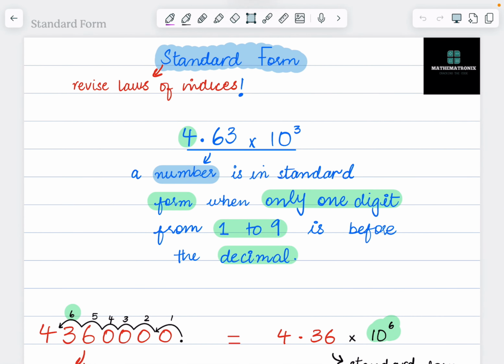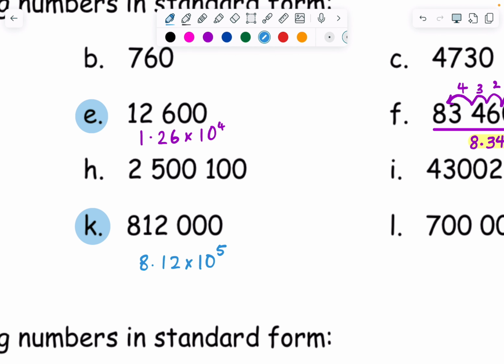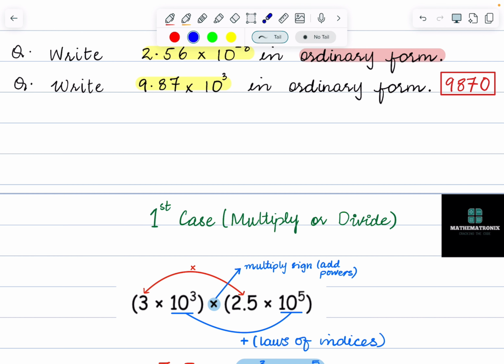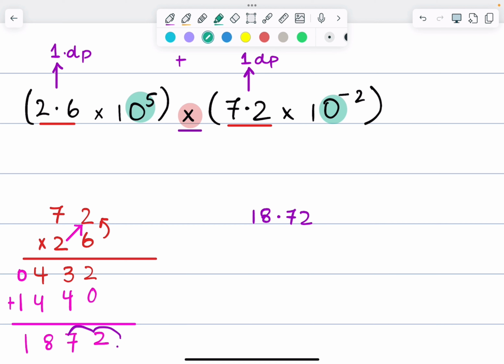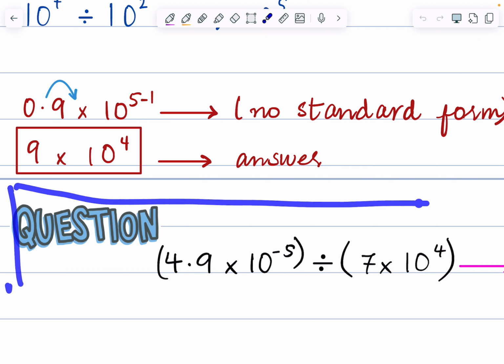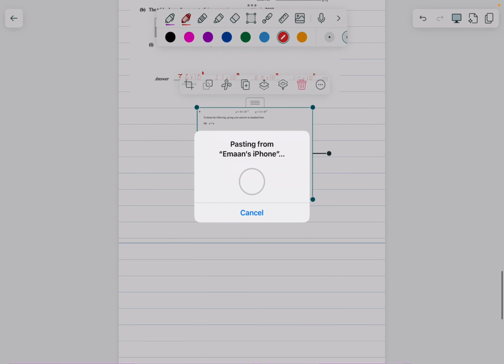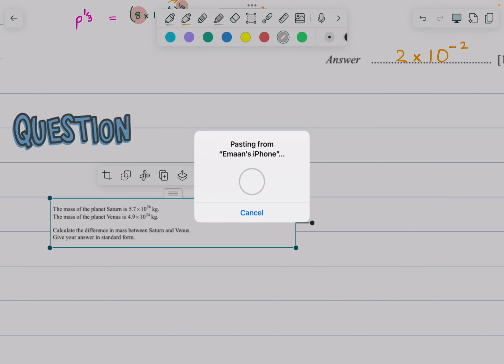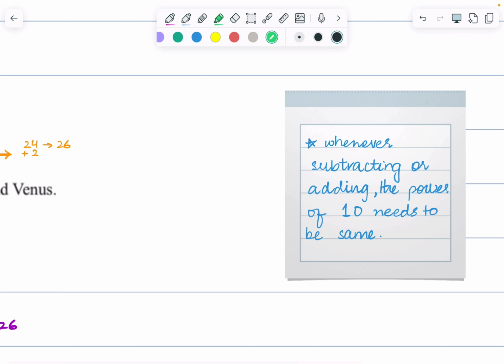Standard Form | (O-Level 4024 & IGCSE 0580)